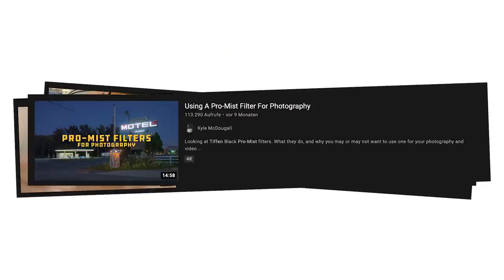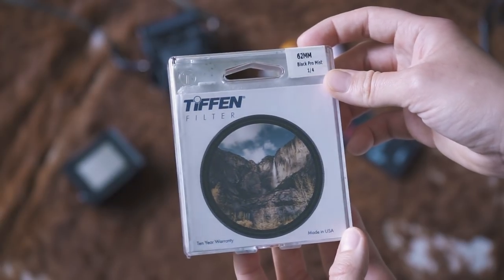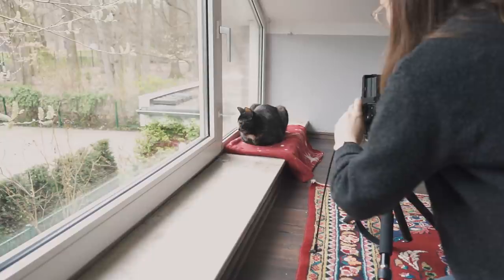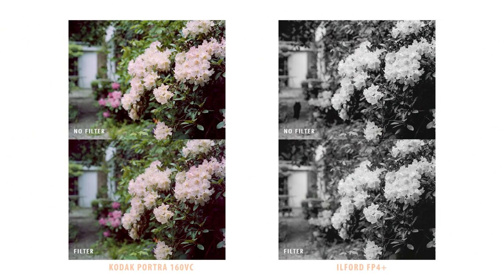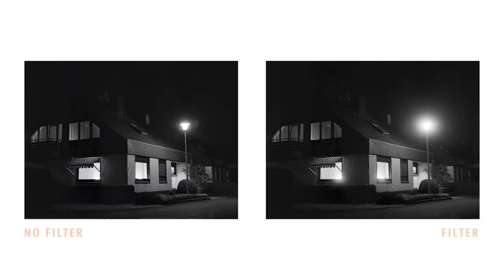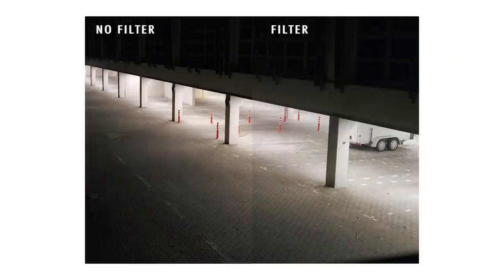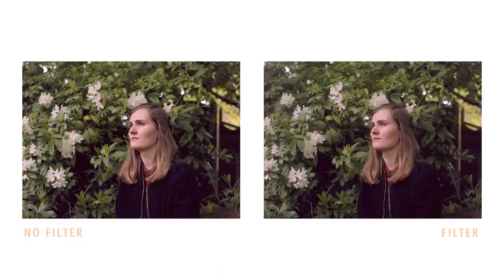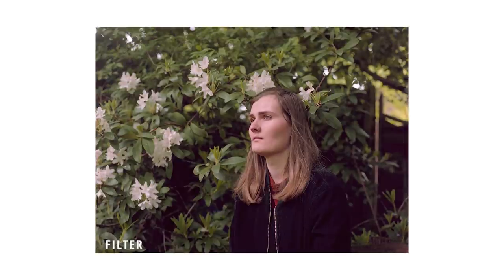PRO MIST FILTER WHEN SHOOTING FILM - Does it make sense? (Bronica ETRSi + Tiffen BPM 1/4)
Have you ever wondered if Pro Mist Filters are only useful for digital photographers or if they might also make sense when shooting film? In this video I am trying to find exactly that out by conducting an 'experimental study' on how a Pro Mist filter behaves while shooting film. More precisely, I am taking four images of the same scene, with and without a Pro Mist Filter on both, black and white and on color film.

Equipment used for this test:
- Bronica ETRSi (with two separate film backs)
- Tiffen Black Pro Mist Filter (1/4 strength)
- color films: Fujifilm Pro 400H & Kodak Portra 160VC
- black and white films: Ilford XP2 & Ilford FP4+

0:00​ - intro
2:25​ - daytime shots
5:49 - nighttime shots
10:00​ - verdict

If you want to take a look at the images and compare the effect of the Pro Mist Filter in your own pace, here is a link to all of the images taken for this test:

This video was recorded on the Sony A7II.